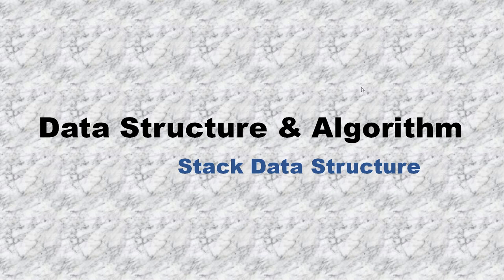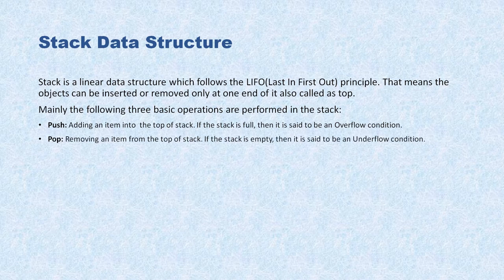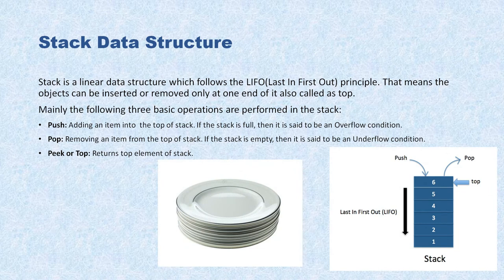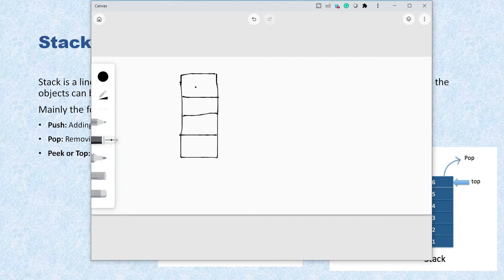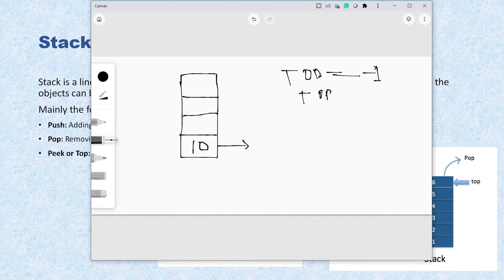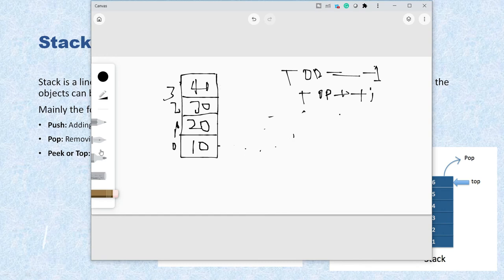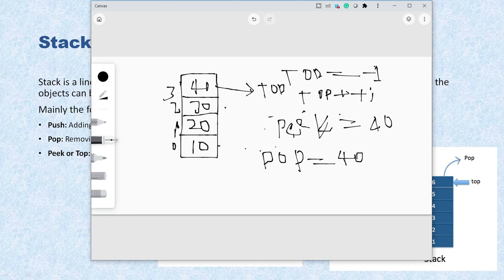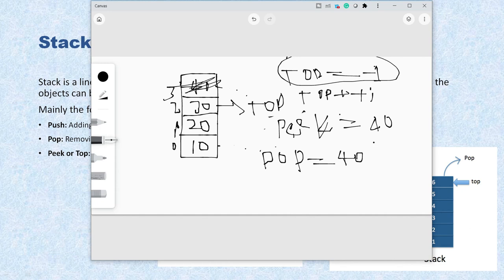Stack data structure concept and related operations? || Custom Stack Implementation in java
About this Video:
Hello Friends,
In this video,we will talk and learn about Stack data structure concept and related operations?